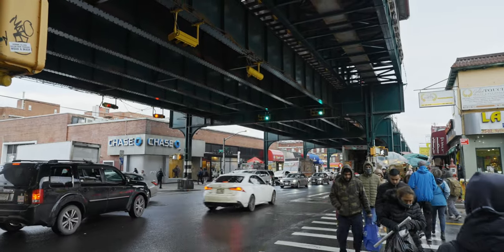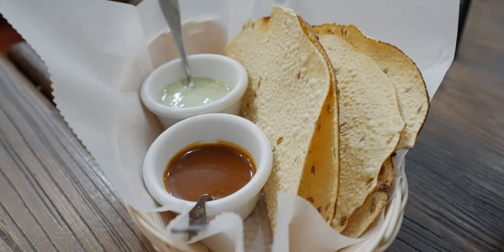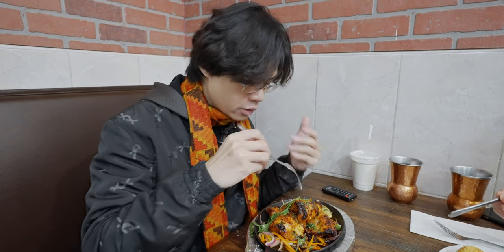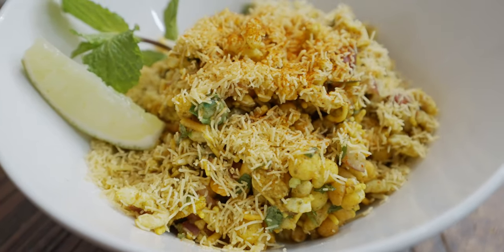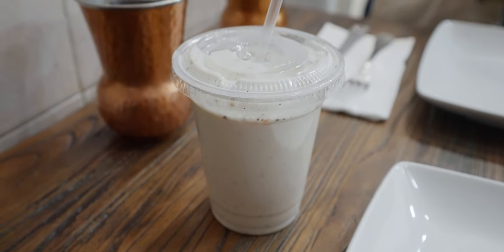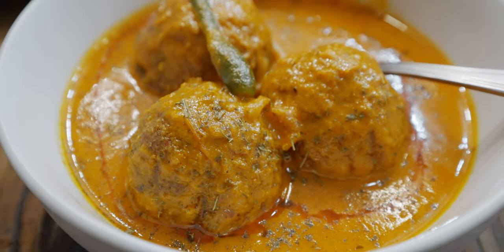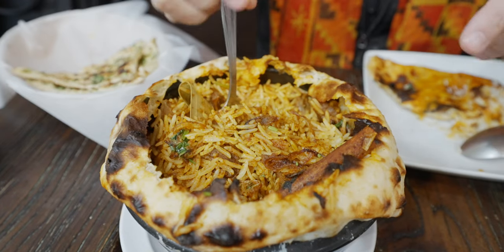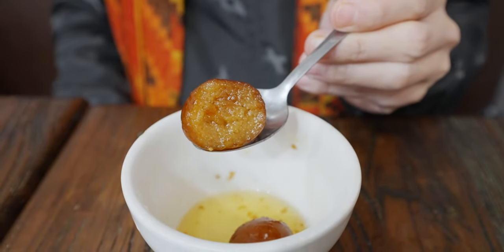Is This the Best Indian Food in Queens, NYC? (Angel, Jackson Heights)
In this video of NYC food around the world. I went to an Indian restaurant called Angel. It is said to be the best Indian restaurant in Jackson Heights, Queens with a rating of 4.9.

The food is mostly of Punjab origin but there are also some other regional dishes as well. The menu is fairly expensive and I always appreciate Indian restaurants that serve more than just the Indian staples, ie. chicken tikka masala (which is not even an Indian dish), butter chicken and so on. Btw this restaurant does not serve chicken tikka masala which is a sign of authenticity.

Food I got.
Papadam
Dahi Patata Puri
Chooza Tikka
Munbai Bhel Puri
Goat Dum Biryani
Lotus Root Kofta
Garlic Naan
Gulab Jamun

Angel Indian Restaurant
Welcome to my channel, I make videos on food (mostly based in NYC but also everywhere during my travel), travel (a bit of vlog style mixed in), and some cultural elements sprinkled throughout.

My Gear
Camera
Sony A7S3 (current)
Sony A73
Lens
Tamron 17-28
Lavalier Mic
Sennheiser Pro Audio XSW-D
Narrative Mic
Rode NT-USB